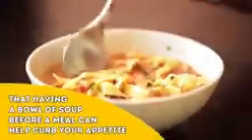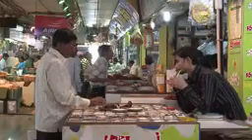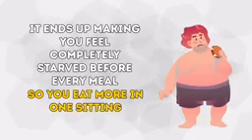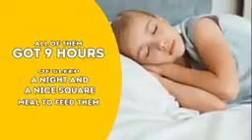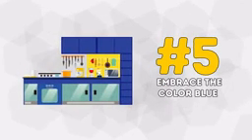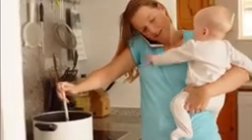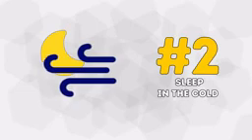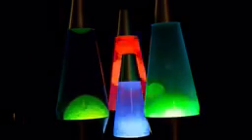10 proven ways to up speed your weight loss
10 proven ways to up speed your weight loss